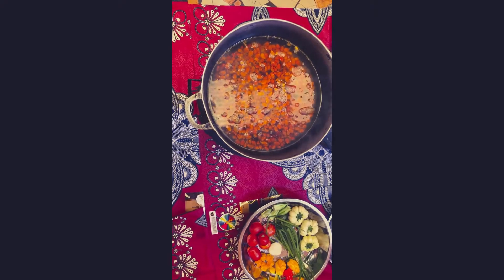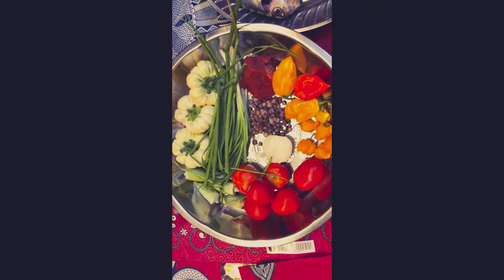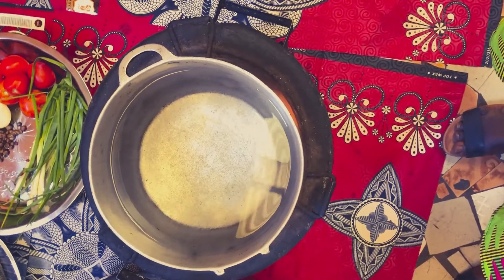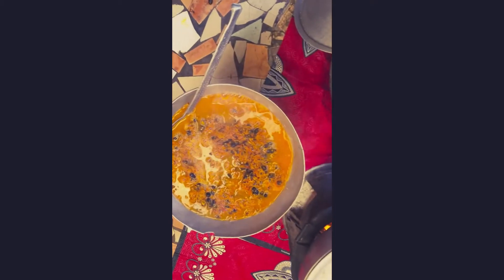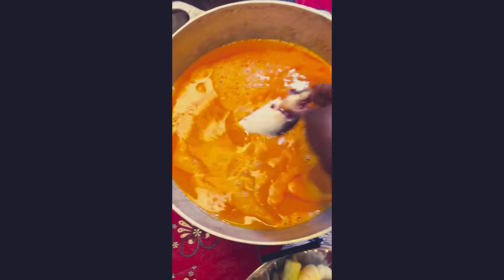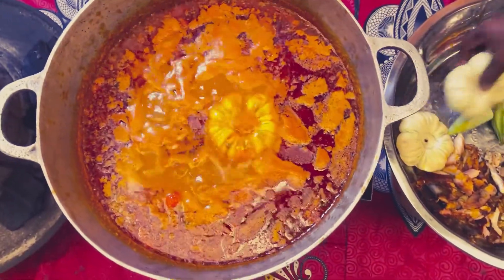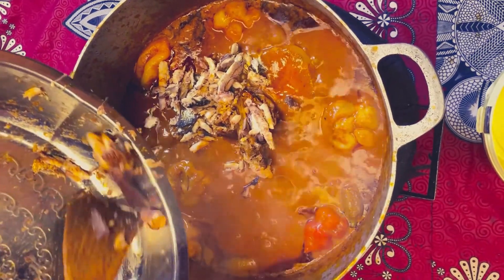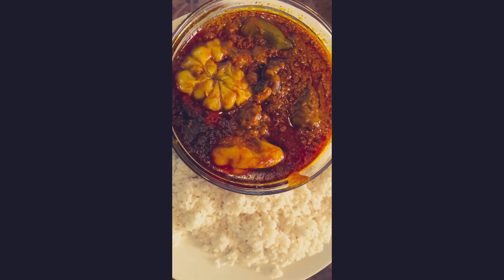How to make the best mouth watering Gambian Palmfruit stew/Tengkulu Durango/Domoda Nioul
Any vegetables of choice can actually be used in this dish
Different types of meat and fish can be used as well
Palm fruit was boiled for 20 mins before been pounded
No extra palmoil is needed  as the palmfruit itself has a lot of oil
It can be eaten with rice or findi etc